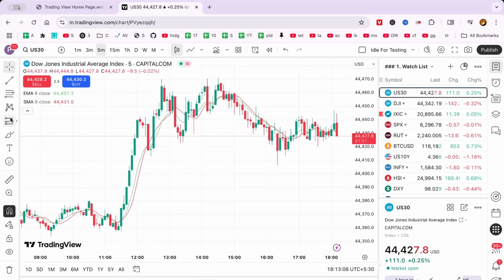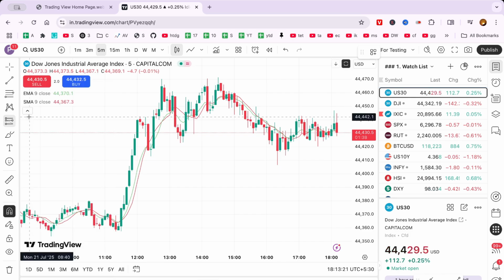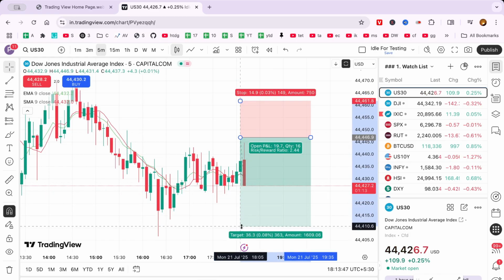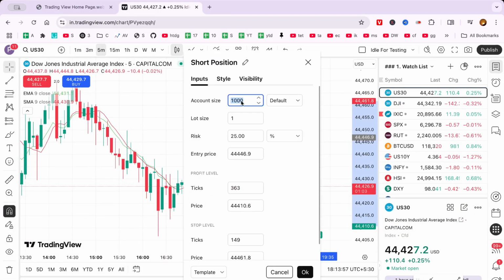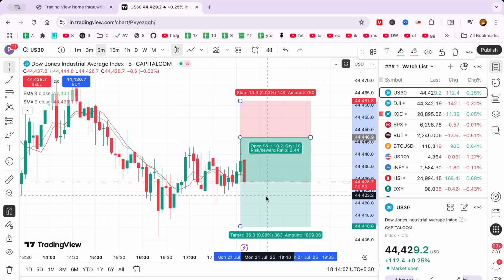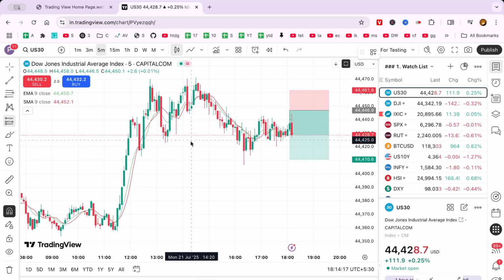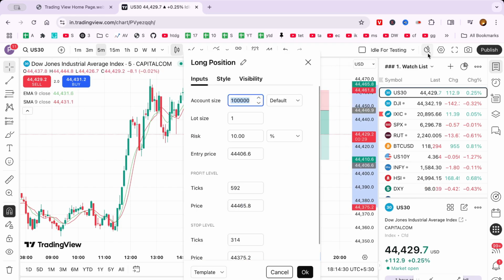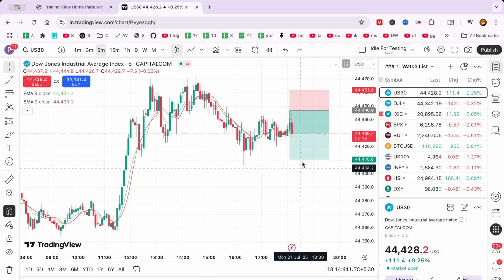How to use Long and Short Position Tool Tradingview, Learn Position Sizing in 2026 Easily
In this video, I have shown how to use the Long and Short Position tool in TradingView, a powerful feature that helps you visually plan trades and learn position sizing accurately in 2026. Whether you're trading crypto, stocks, forex, or indices, this tool lets you calculate risk-to-reward ratios, stop loss, and target levels with precision.

I walk you through how to activate the Long/Short Position tool, how to adjust entry, stop loss, and take profit levels, and how to use the risk % feature to manage your capital like a pro. This is an essential tool for new traders and experienced analysts looking to fine-tune their strategies and make more informed decisions.

You’ll also learn how to use this tool to calculate position size based on your risk tolerance and account balance, which is critical for risk management and capital preservation. Watch till the end for tips on how to save your templates and apply consistent setups across multiple charts.